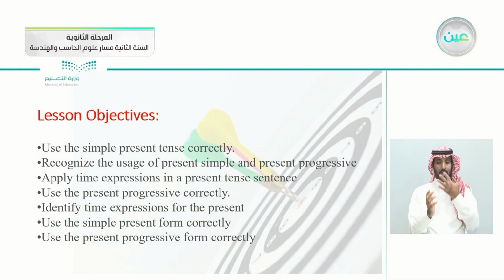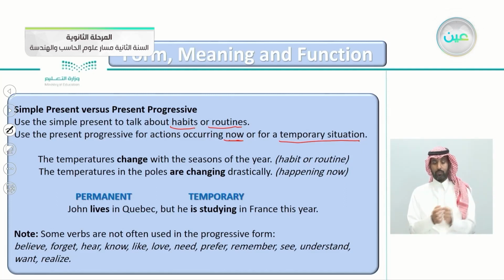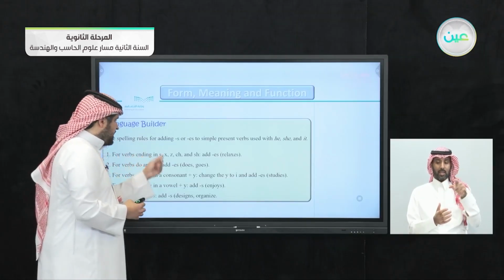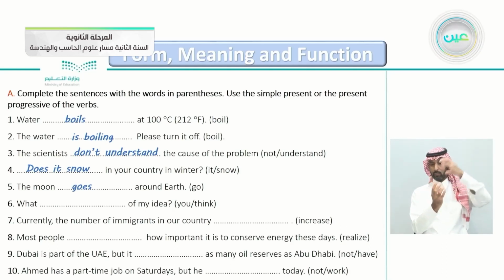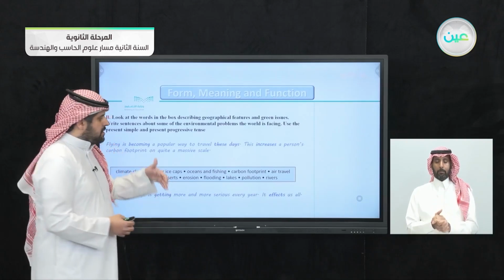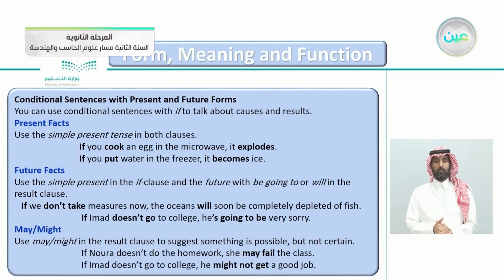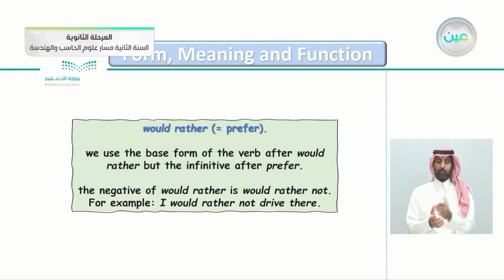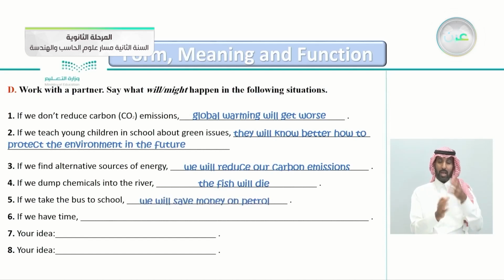U2: Form,Meaning and Function - اللغة الإنجليزية (2-2) - مسار علوم الحاسب والهندسة - السنة الثانية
الحصة الأولى - الأربعاء- الأسبوع الخامس - مسار علوم الحاسب والهندسة - السنة الثانية